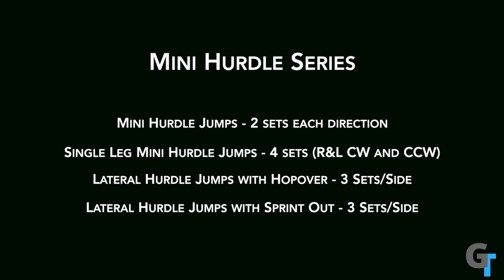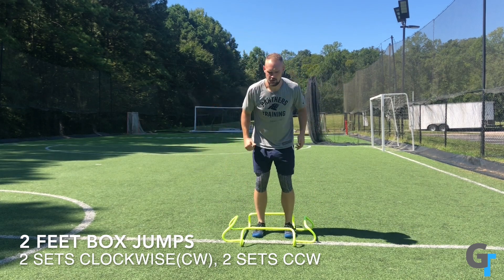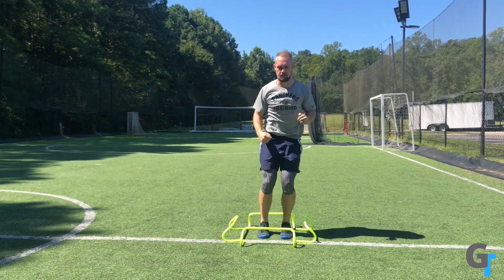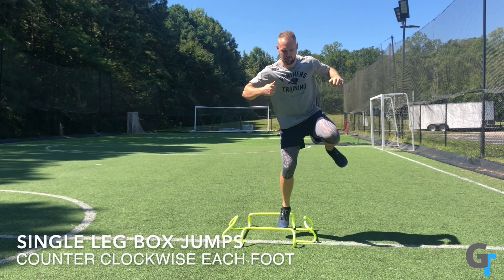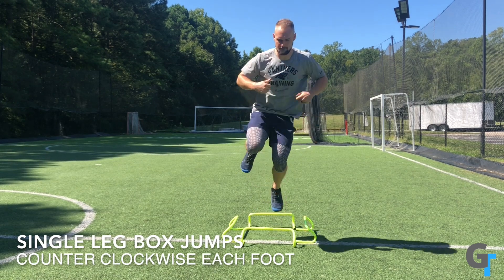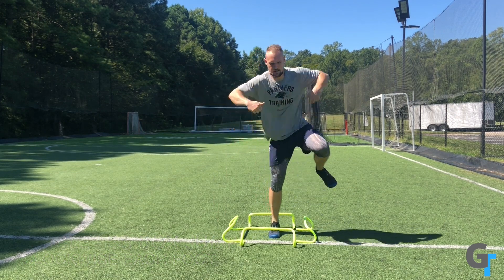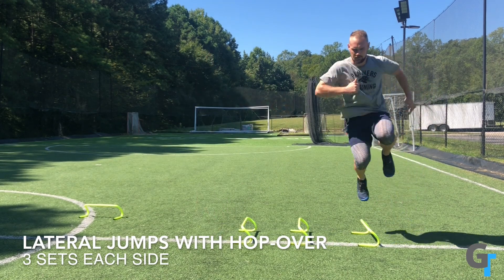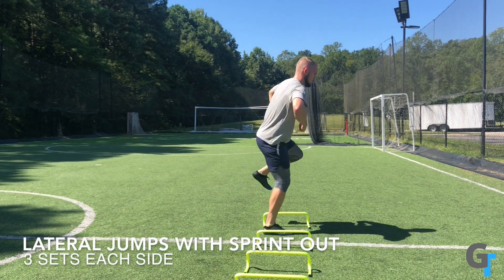Power Plyos Series - Mini Hurdle Series (BUILD STRONG ANKLES)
If you like this and want to fix your pain and become more athletic, get my 6 week Athletic Foundation course for FREE This is one of my plyometric training routines. to learn more about what I do and how to work with me!

Want to feel better and move better? Text "MOVE" to me at and I'll send you 30 days of morning mobility routines for free! (Seriously, no strings attached and you can opt out at any